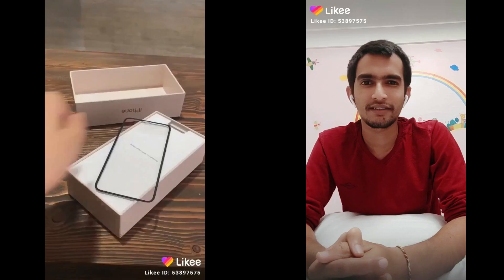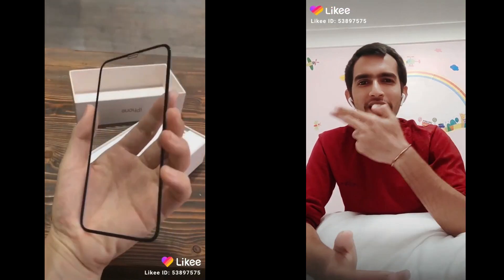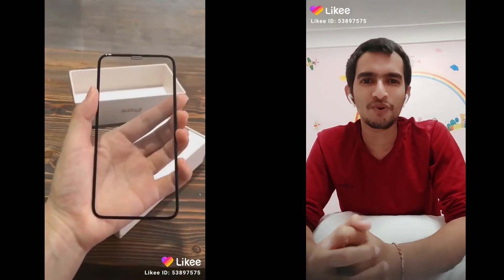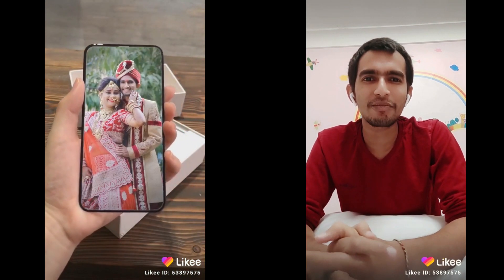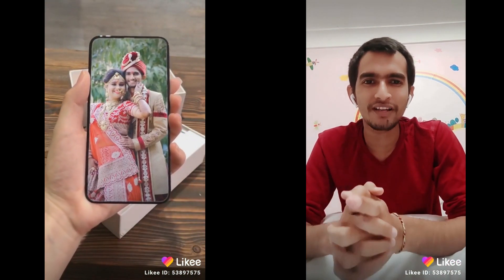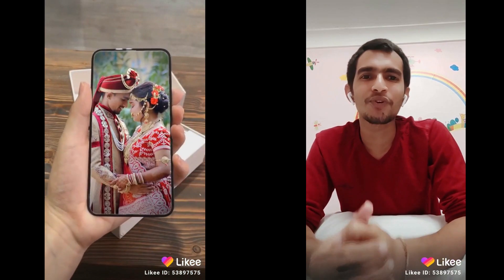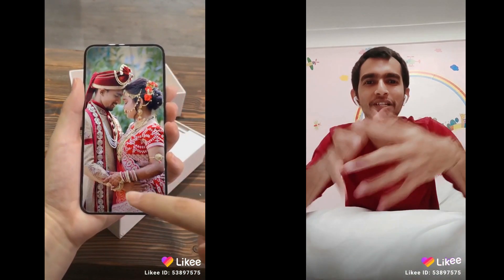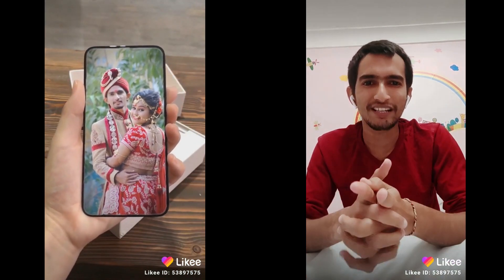Packing List Of Electronic Products For The UK International Student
“Do you already follow me on the Like app? Not?